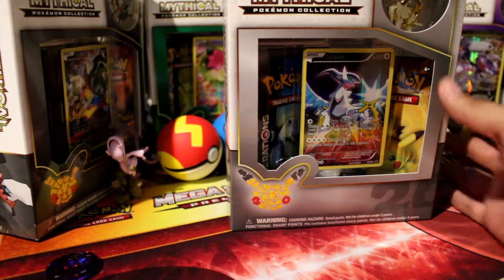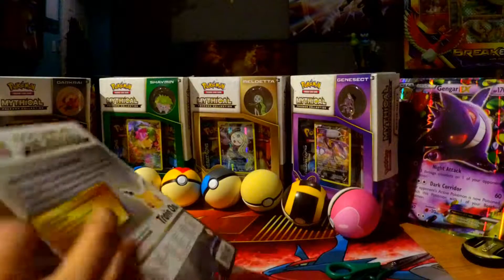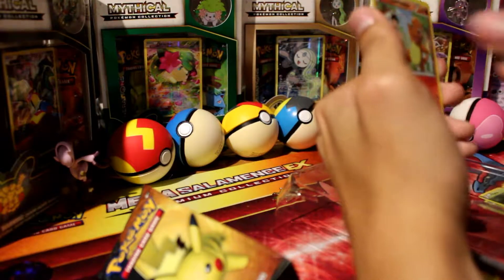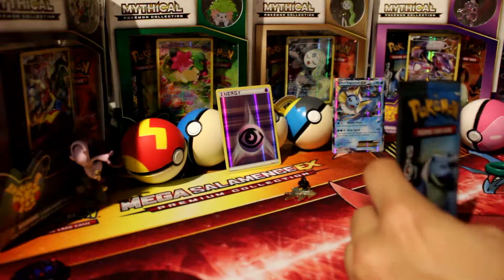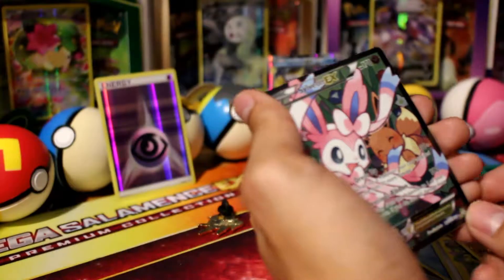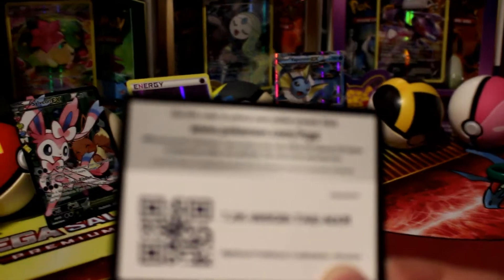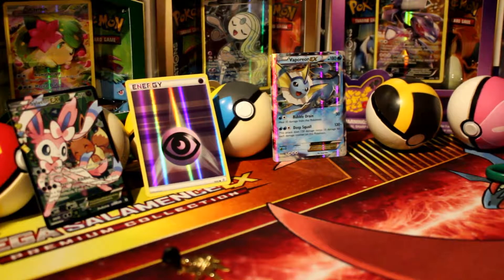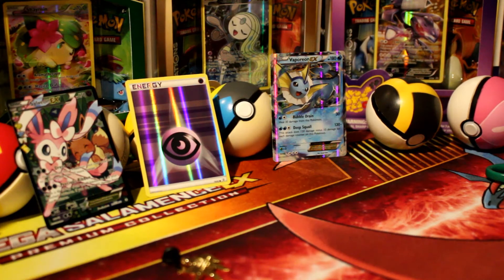Arceus Mythical Collection Unboxing! #6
This un boxing was a fun one great pulls :D If you liked this video make sure to drop a like if you liked this video and let me know who gets the code :)